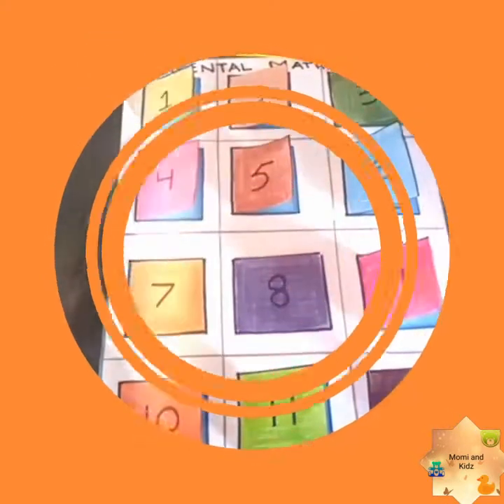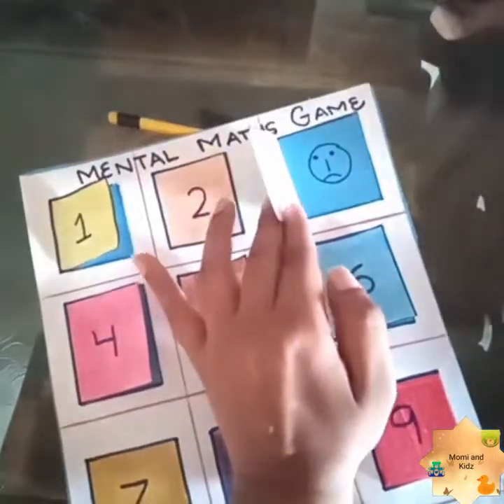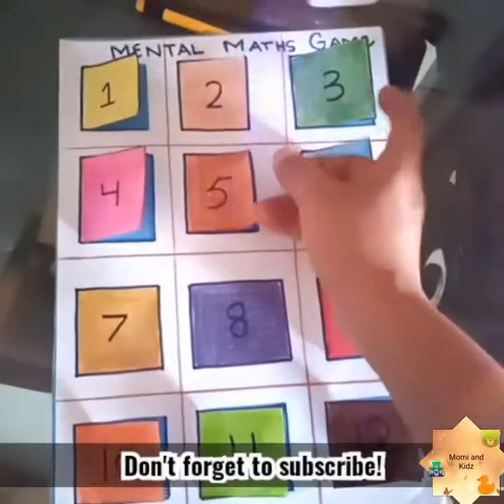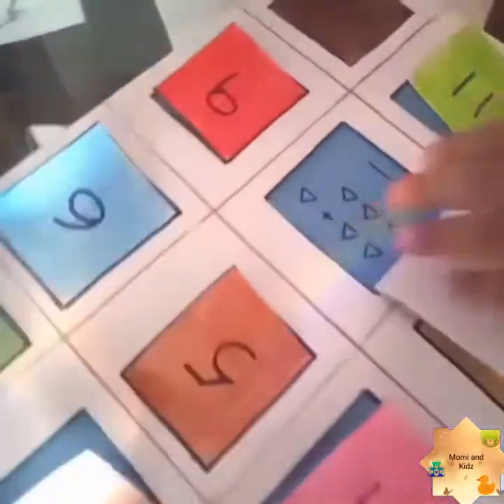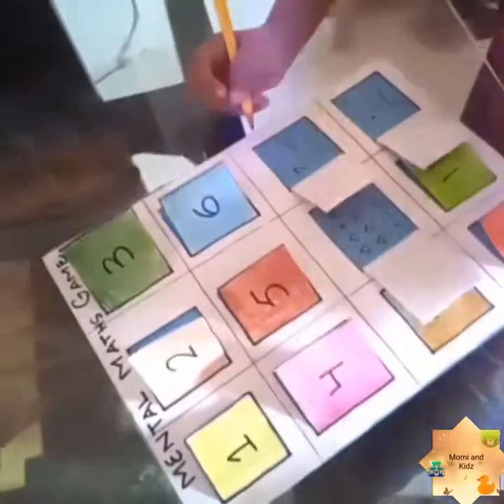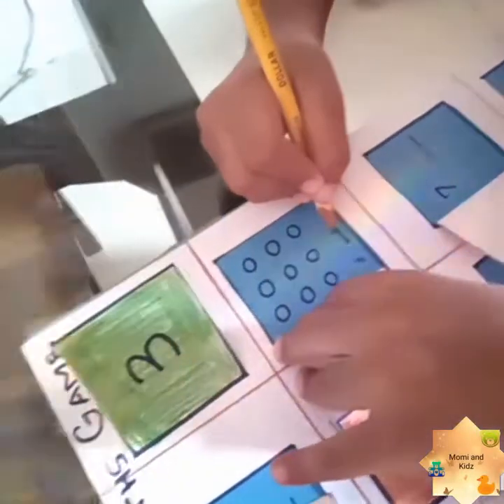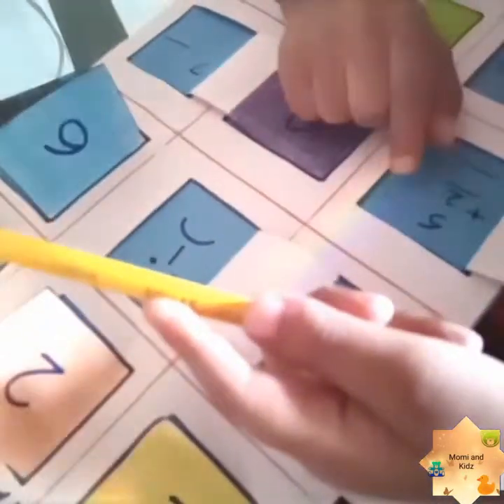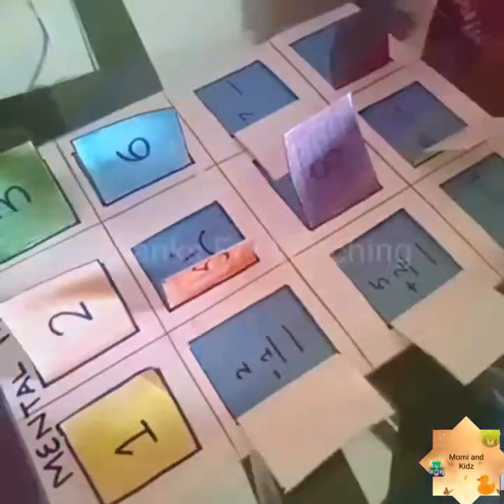Khul gayi qismat|Mental maths game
The name of the game is khulgayi qismat inspired by a game show.This game is specialy designed to increase the interest level of kids in maths..It is a basicaly two player game.Give each of the kid turn one by one. Ask one kid to open the box of his own choice if he gives the correct answer than he has a successful turn..Now it the turn of another kid ..The one who gives maximum number of answers is is the winner of the game.Set the difficulty level of the game by yourself.